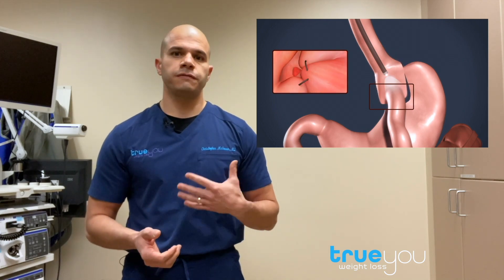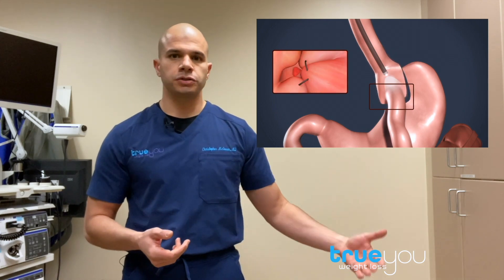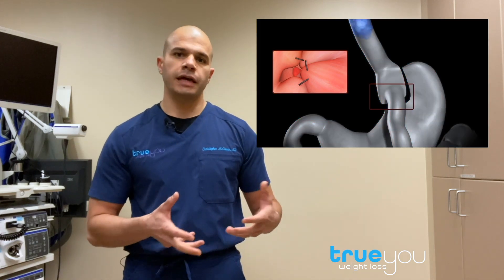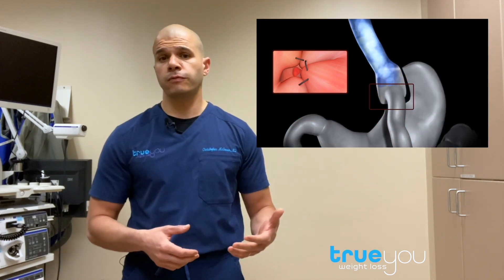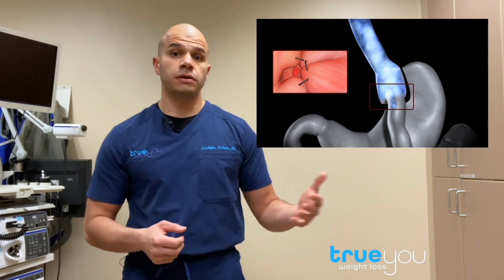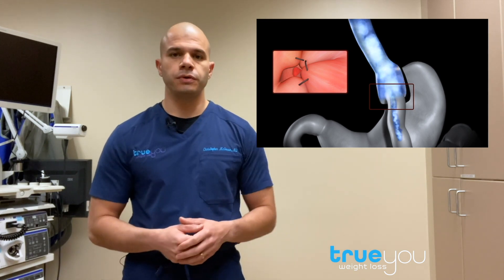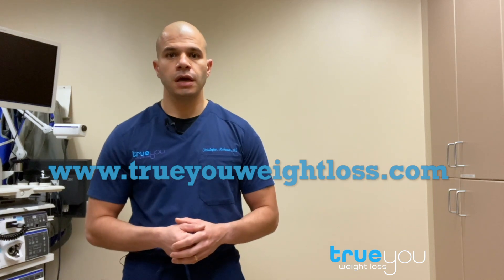Endoscopic Gastric Bypass Revision Explained | How Transoral Outlet Reduction (TORe) Works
Update: Dr. Christopher McGowan, MD, is now practicing at Bariendo (formerly of True You Weight Loss).

Weight regain after gastric bypass is common—many patients regain 30% of their lost weight, and up to 1 in 5 regain most or all of it. This can happen for many reasons, but a major factor is stretching of the gastric pouch or gastrojejunal (GJ) outlet over time, which reduces restriction and allows larger portions.

In the past, the only treatment option was revisional surgery. Today, we can restore restriction and reduce intake using a minimally invasive, same-day endoscopic procedure known as Transoral Outlet Reduction (TORe).

In this video, Dr. Christopher McGowan, MD, MSCR, a national leader in endobariatrics, explains how TORe works, why patients regain weight after bypass, and how this procedure tightens the stretched pouch and outlet to support renewed weight loss.

📍 Now at Bariendo: Learn more about TORe, ESG, and advanced endoscopic weight-loss options